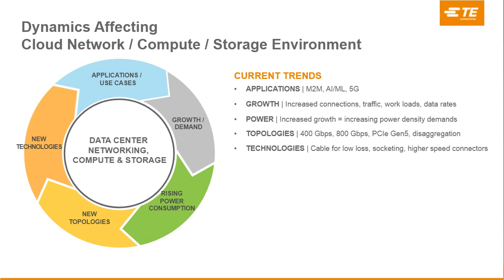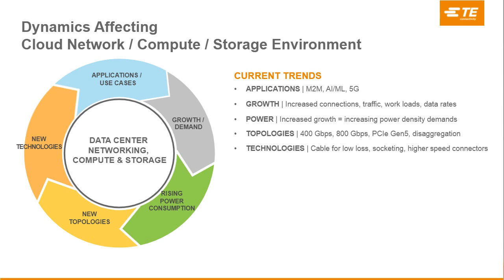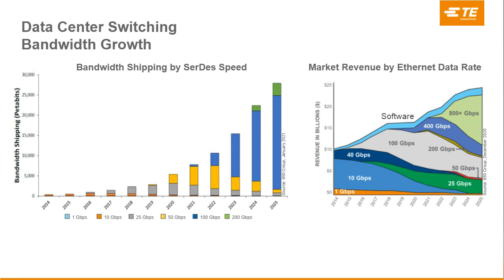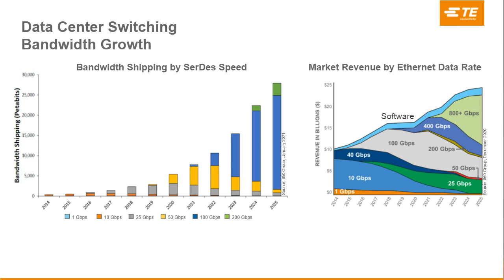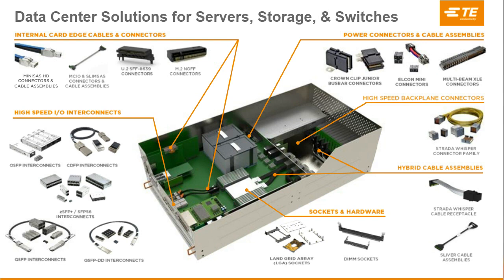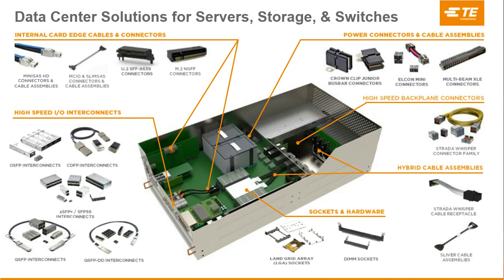Tech Talks: Future Proofing Data Centers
Join Nathan Tracy, Technologist for System Architecture as he hosts a distinguished panel of experts from TE Connectivity to discuss next generation data centers specifically around high performance requirements, connectivity solutions, enabling physical architecture demands and more.

For more detailed information on data center trends, solutions and products,

ABOUT TE CONNECTIVITY
TE Connectivity is a global industrial technology leader creating a safer, sustainable, productive and connected future. Our broad range of connectivity and sensor solutions, proven in the harshest environments, enable advancements in transportation, industrial applications, medical technology, energy, data communications and the home. With approximately 80,000 employees, including more than 7,500 engineers, working alongside customers in approximately 140 countries, TE ensures that EVERY CONNECTION COUNTS. and on LinkedIn, Facebook, WeChat and Twitter.